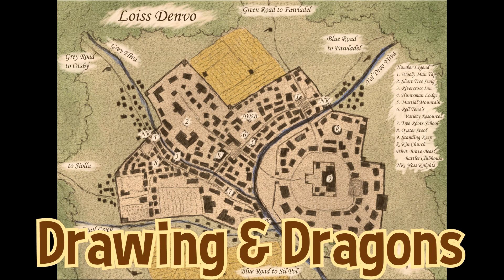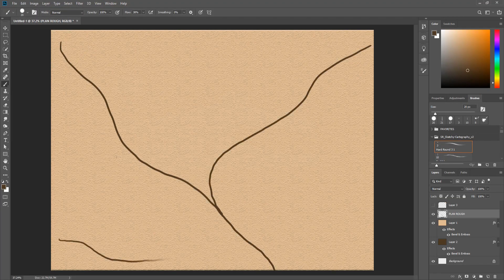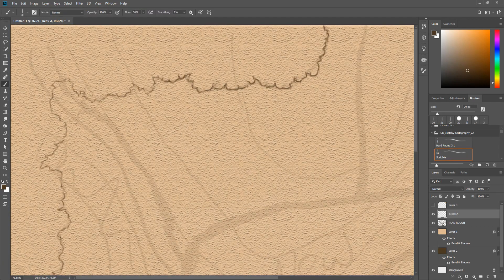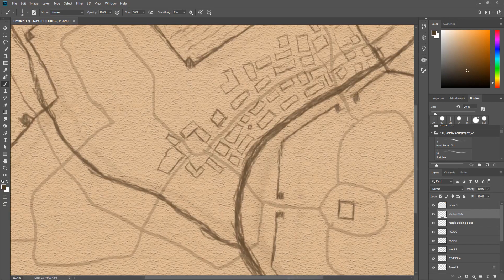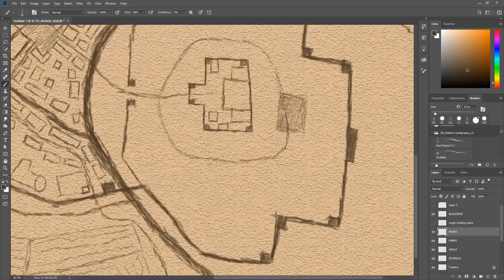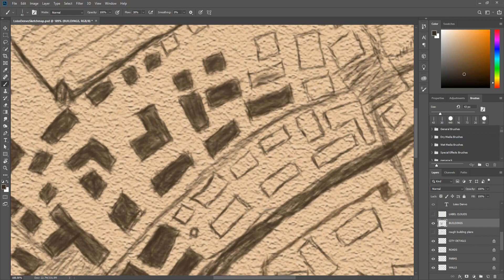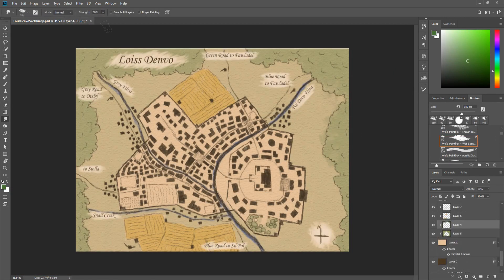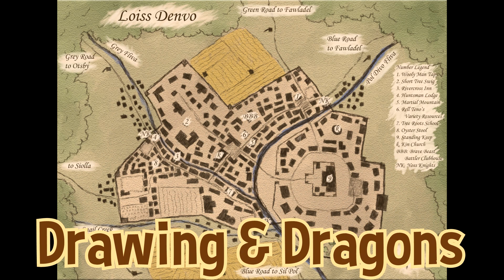D&D Town Map Timelapse: Loiss Denvo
Decided to try my hand again at making a town map. My players just reached this city at the end of their last session, so I wanted to have a town map ready to show them all the cool locations around the city. My brother, who has joined our campaign for the summer, thought it could be cool to try the map in my region-map sketchy style.

The main brush used in this video is courtesy of DeviantArt user StarRaven, the Sketchy Cartography brush pack.

For some background I didn't quite get to mention in the video, Loiss Denvo is a city built at a very important location within the Crann Territory. It is where two major rivers meet, which means it is downstream from two other cities, making it a hub of trade. The dynamic, like most of the Crann territory, is split between the merchants and nobles, versus the middle and lower class locals who work the fields and the forest.

Surrounded by forest, logging and hunting are the two biggest fields most citizens work in, but there are plenty of other professions like woodworking/carving, gatherers, and more.